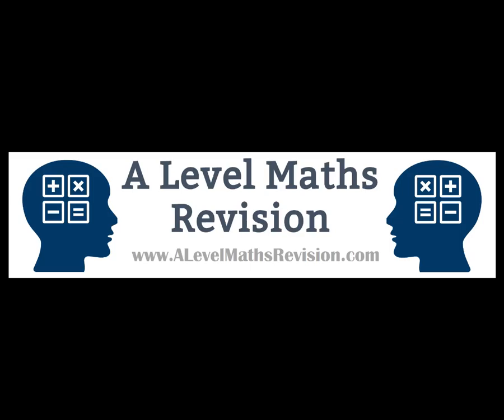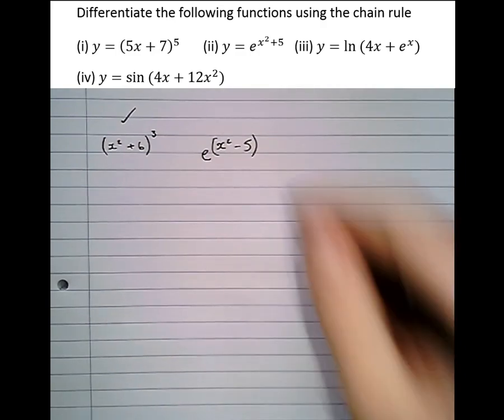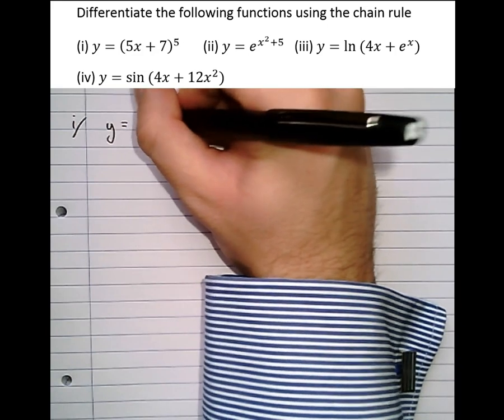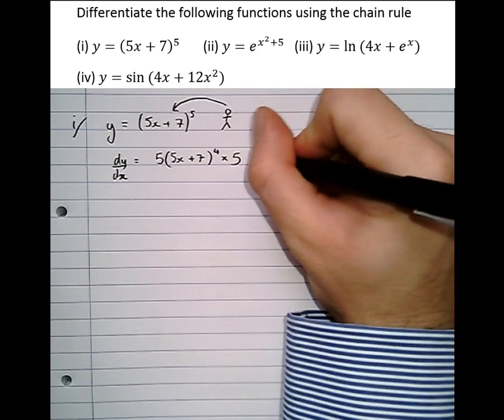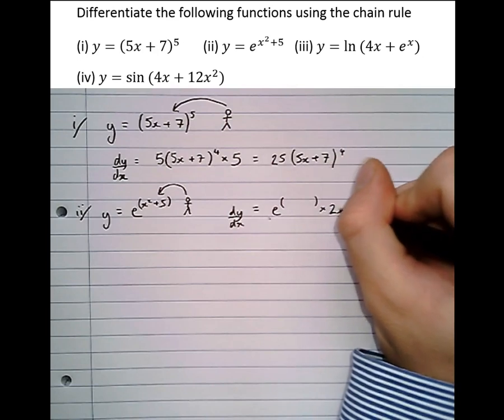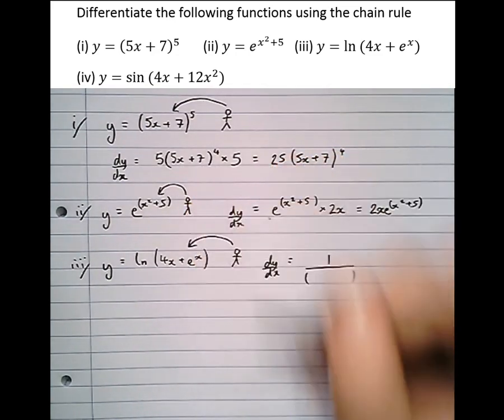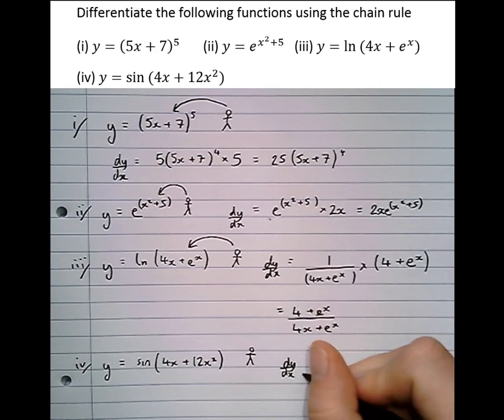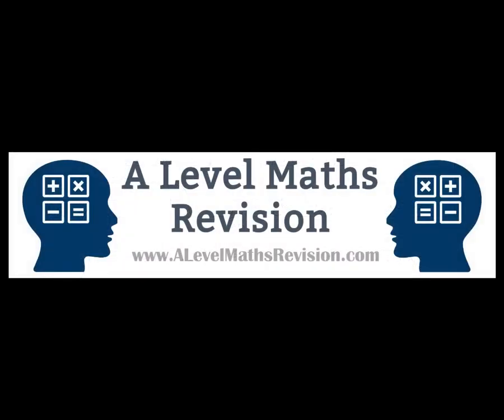Chain Rule For Differentiation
An A Level Maths Revision Video introducing the Chain Rule for Differentiation. For more information on my one-to-one tutoring please